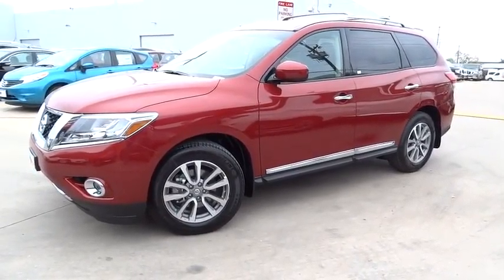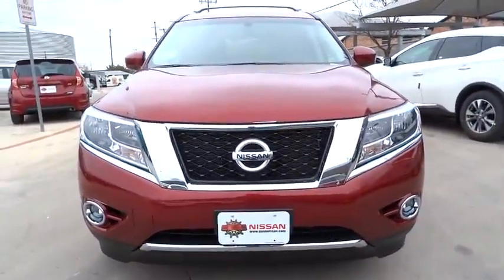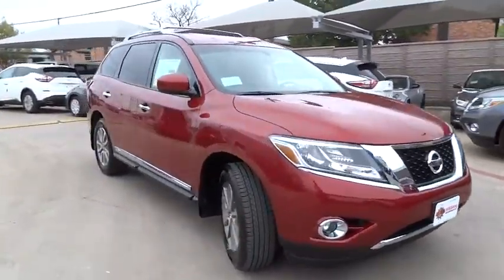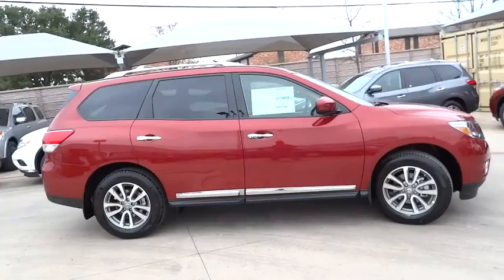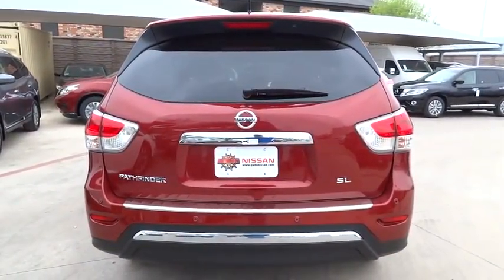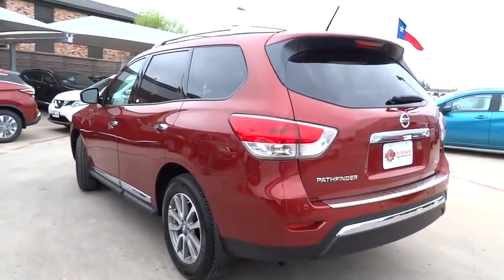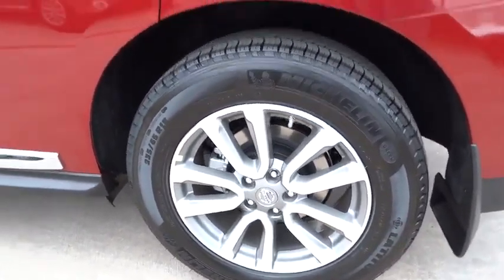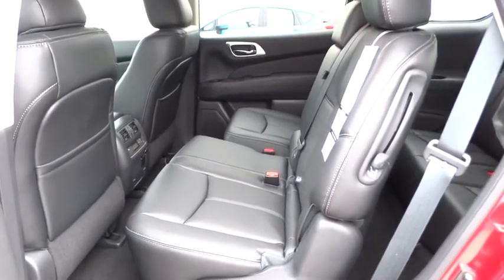2016 Nissan Pathfinder San Antonio, Austin, Houston, New Braunfels, Helotes, TX N60724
2016 Nissan Pathfinder

Gunn Nissan
12838 San Predro

Great MPG: 27 MPG Hwy*** Safety equipment includes: ABS, Traction control, Curtain airbags, Passenger Airbag, Front fog/driving lights...Other features include: Leather seats, Bluetooth, Power locks, Power windows, Heated seats...